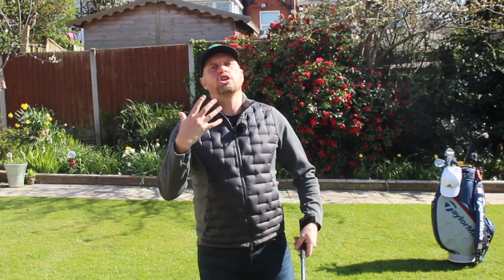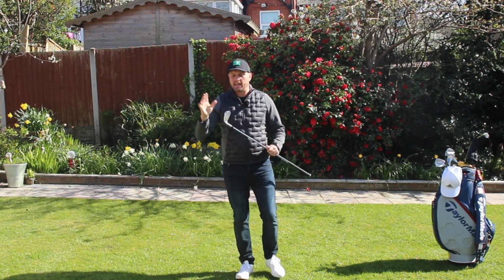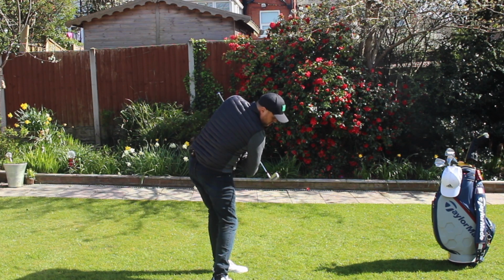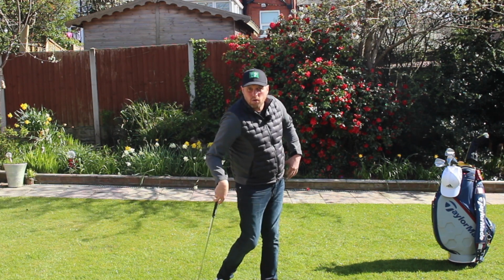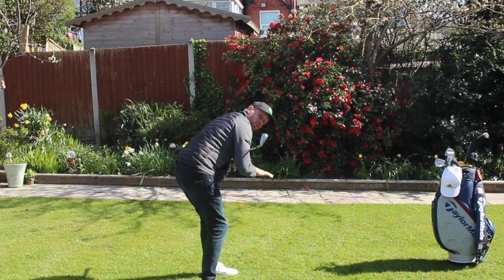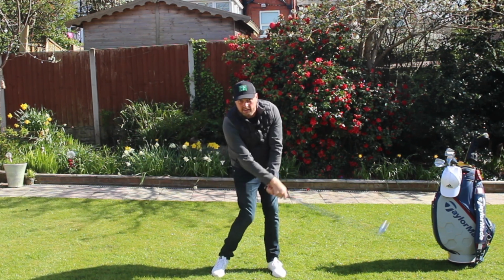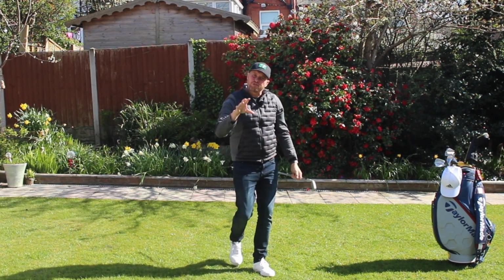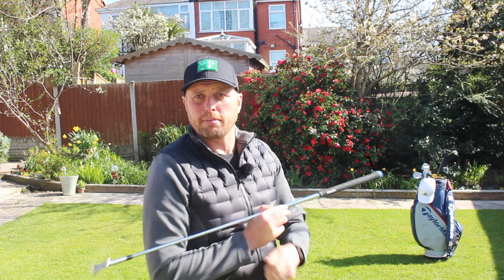BEST ROTATION DRILL FOR THE GOLF SWING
In this video Ali shows you the best rotation drill for your golf swing.